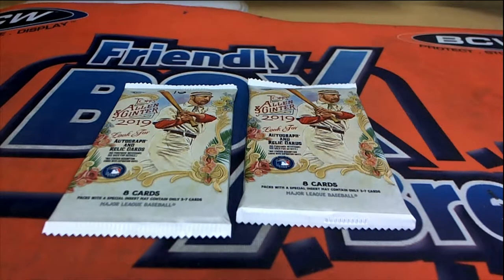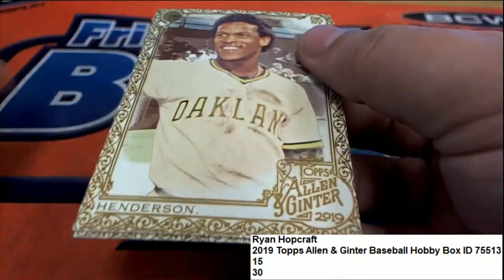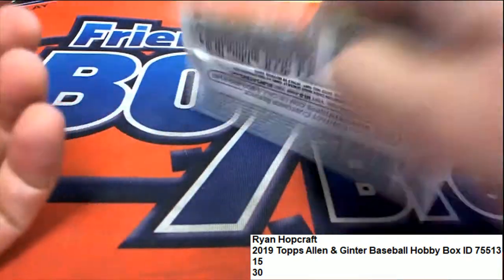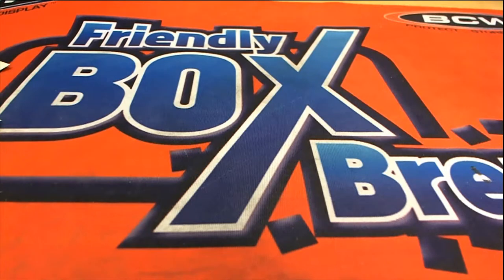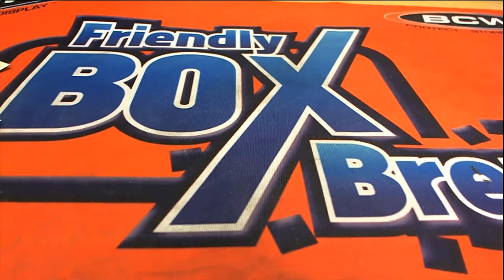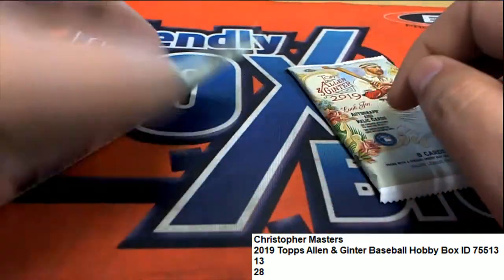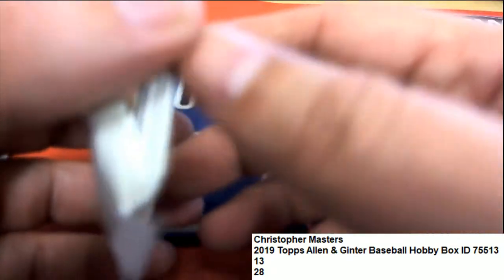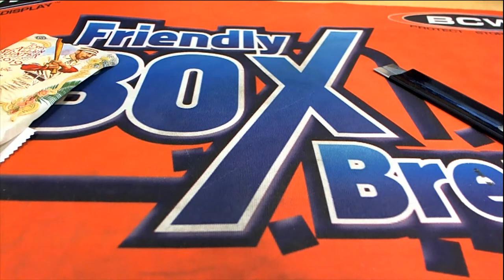2019 Topps Allen & Ginter Baseball Hobby Pack ID 75513